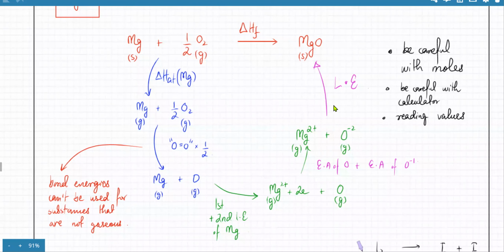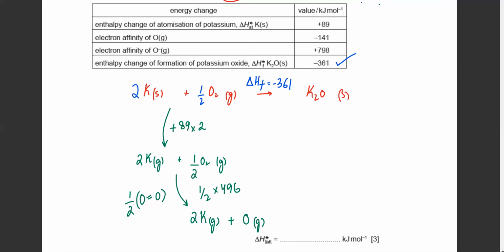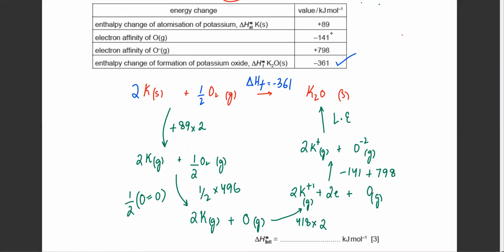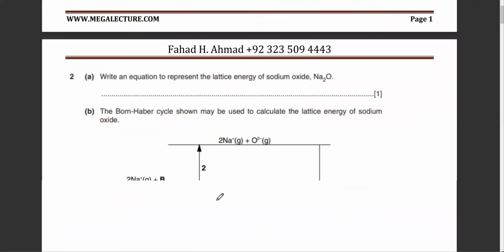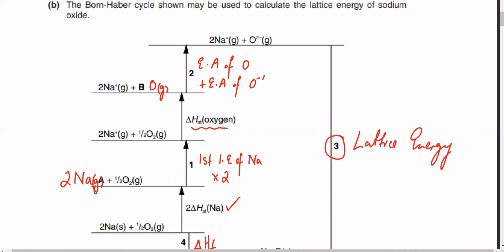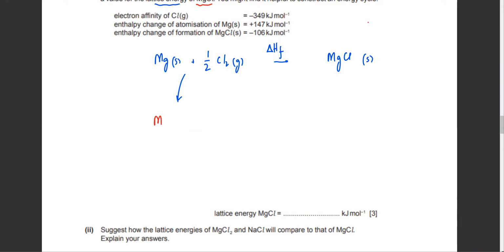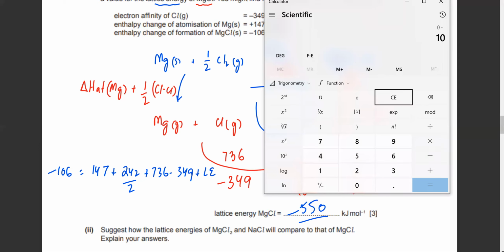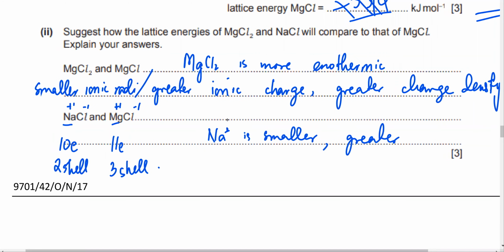Live Class - ML A2 14th June 2021 - Lattice Energy and Born Haber Cycle - Past Paper Questions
The lattice energy is the energy required to dissociate one mole of an ionic compound to its constituent ions in the gaseous state. It is a measure of the cohesive forces that bind ions. Lattice energy is relevant to many practical properties including solubility, hardness, and volatility.
The Born–Haber cycle is an approach to analyze reaction energies. It was named after the two German scientists Max Born and Fritz Haber, who developed it in 1919. It was also independently formulated by Kasimir Fajans and published concurrently in the same issue of the same journal.